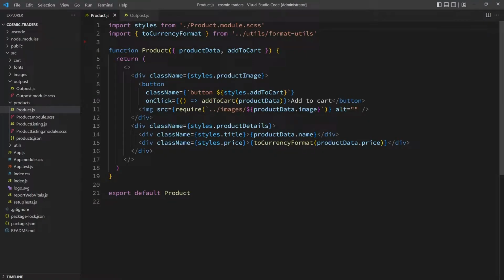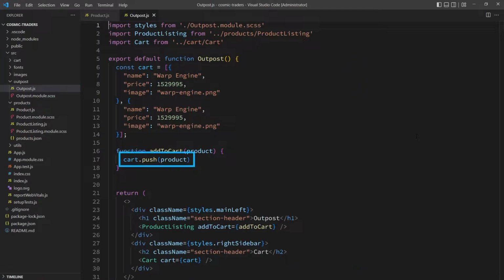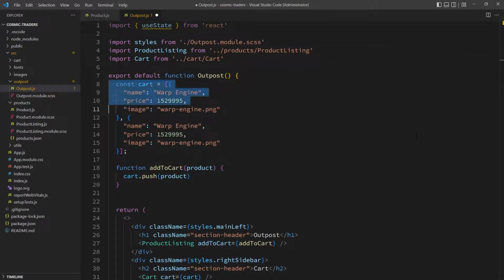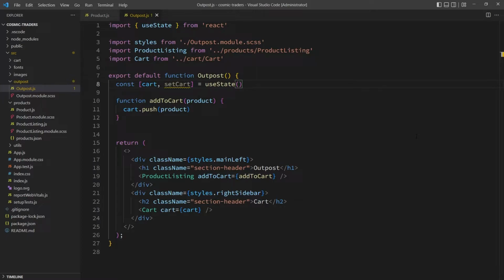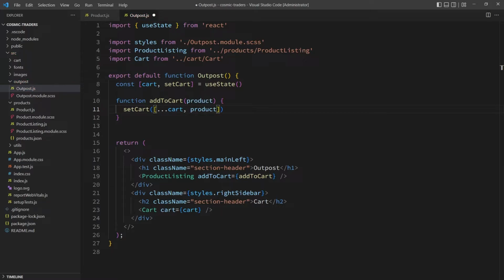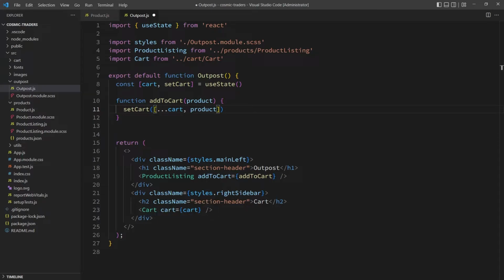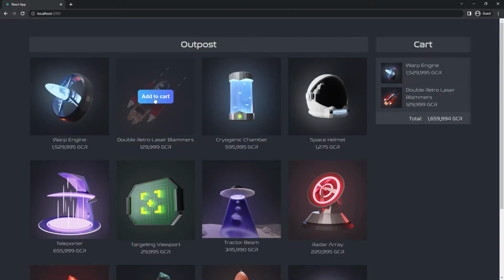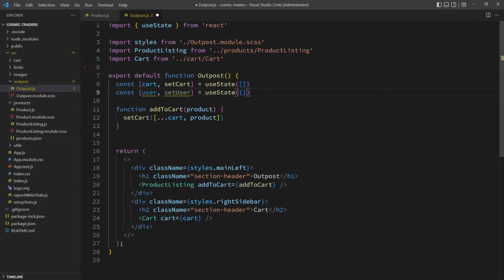Handling State in React with the useState Hook: A Beginner's Guide | React Tutorial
Welcome to Lightspeed Academy's tutorial on Handling State in React with the useState Hook! In this video, you will learn how to use the useState Hook in React and how to effectively manage your React components’ State. This tutorial is designed for beginners who are just starting to learn about React state management. The useState Hook is an essential tool for React state management and this tutorial will provide a beginner's guide on how to use it effectively. Whether you are building a simple to-do list app or a more complex project, the useState Hook is an essential tool to have in your React toolbox. Discover best practices for react state management with useState and improve your components' functionality. With this tutorial, You’ll also learn how to create a simple state, how to update the state, and how to use the state in your components. ⚡️❤️

Our expert instructor Jim Cooper will take a step-by-step approach to learn how to use the useState Hook to handle state in React. Additionally, you’ll also learn about the benefits of using the useState Hook and how it can simplify your state management.

By the end of this tutorial, you will have a solid understanding of how to use the useState Hook to manage the state of your React components.
So, Join us at Lightspeed Academy & get ready to learn about the useState Hook in React and take your React development journey to the next level!🔥❤️

⚡️Chapters:
⌚ 0:00 Today's Topic
⌚ 0:14 How to handle State with the useState?
⌚ 3:08 Outro